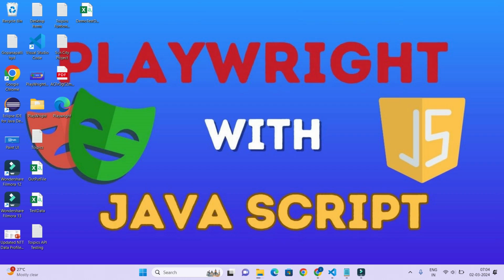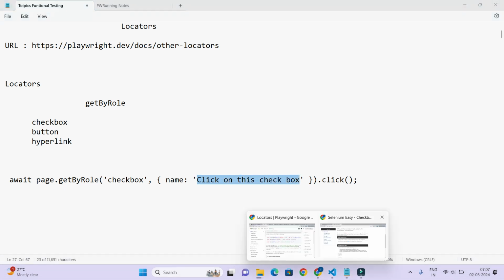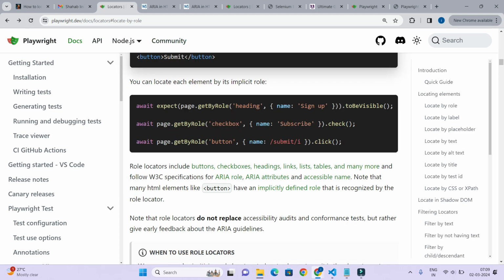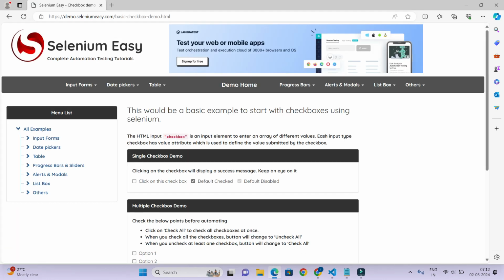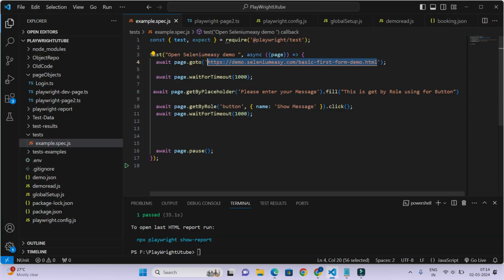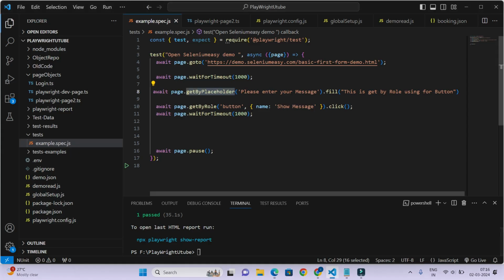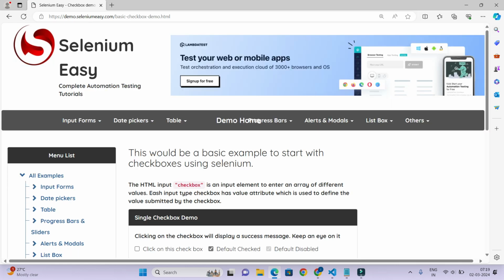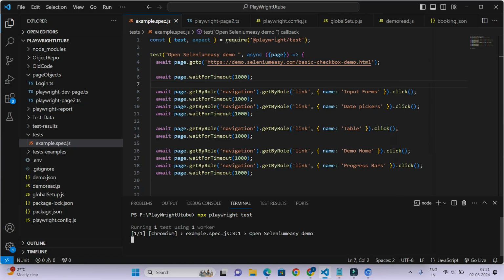Part : 23 GetByRole Locator in Playwright with JavaScript.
Playwright Locator getByRole with Examples

getByRole Locators checkbox , button and hperlink